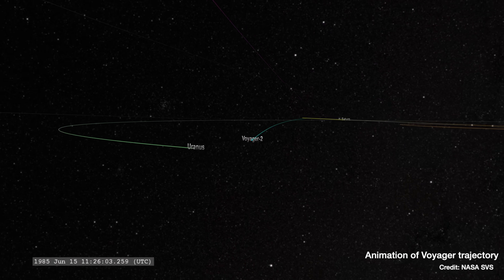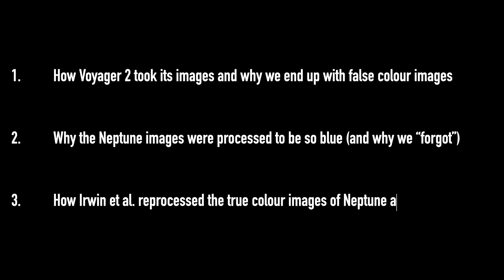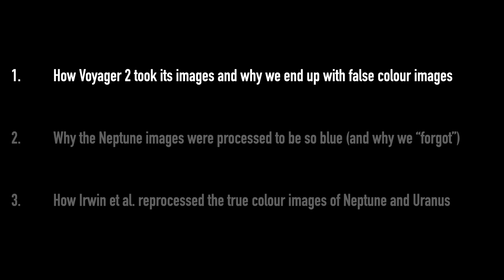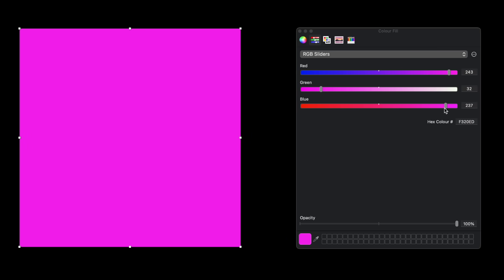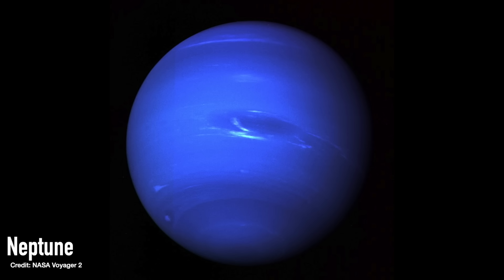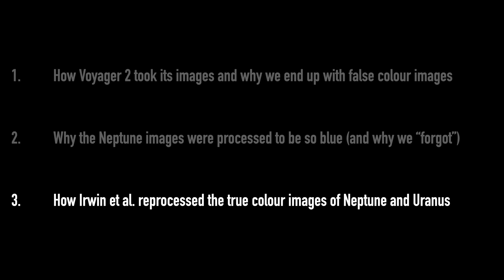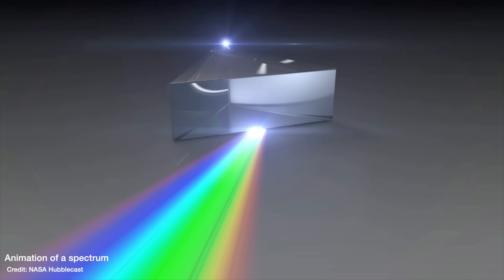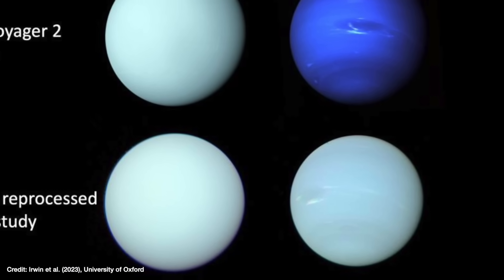Neptune is not as blue as you think - reprocessed Voyager 2 images reveal true colour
In 1989 the Voyager 2 space probe flew past Neptune and took the canonical image that we're so used to seeing. BUT the blue colour in that image we're so familiar with is actually a FALSE colour. Not what you'd see with your eyes if you were that close. Now those images have been reprocessed with some new data that allows us to make a TRUE colour image, and it turns out Uranus and Neptunes look more like twins...

00:00 - Introduction
01:34 - AD - Ground News
03:12 - How Voyager 2 took its images: "false colour" vs "true colour"
05:30 - Why the Neptune images were processed so blue
08:21 - How (and why) the images have been reprocessed
11:18 - The main reason for the Irwin et al. (2024) paper - Uranus' seasonal changes
13:35 - Bloopers

Video filmed on Sony ⍺ 7 IV